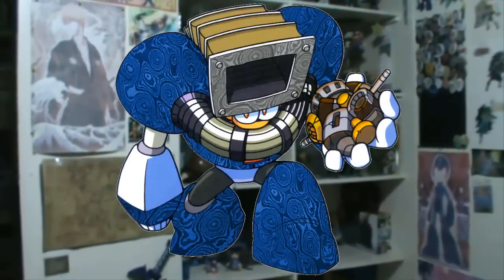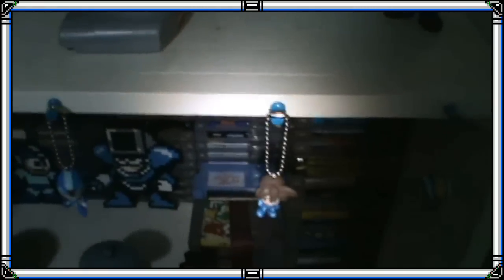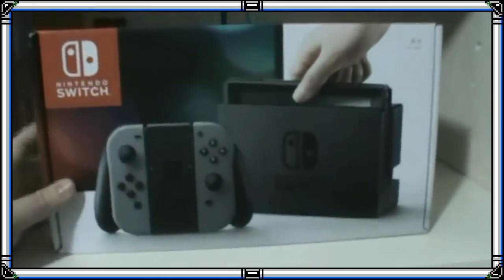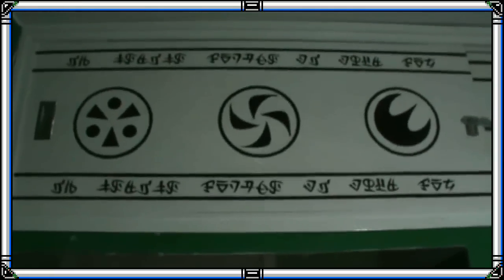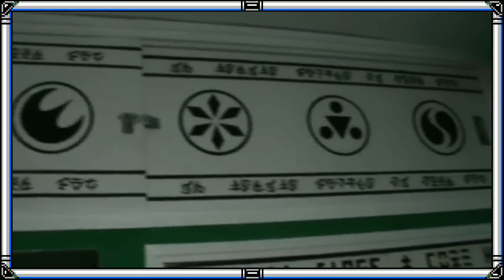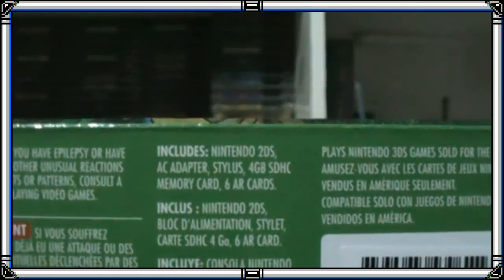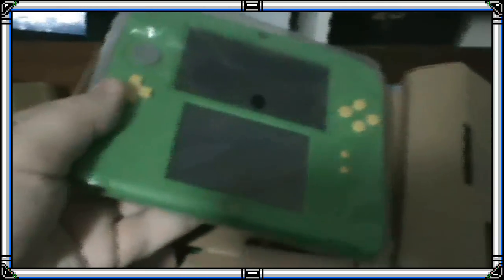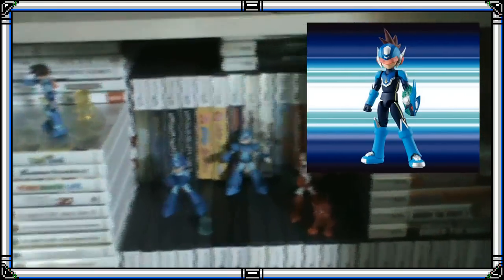Adquisiciones Enero - Abril 2018 [El Ropero Mágico de Dust Man]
Despues de tanto tiempo vuelve la seccion donde muestro adquisiciones para mi ropero, espero que les guste este nuevo formato que estoy provando